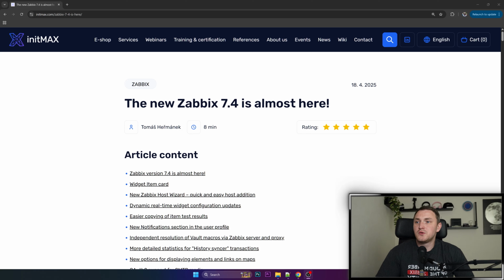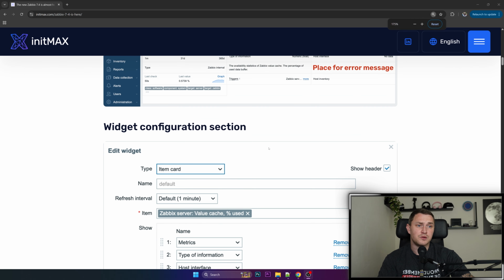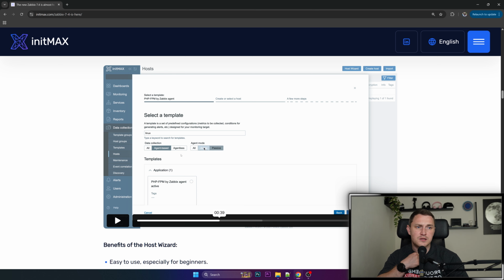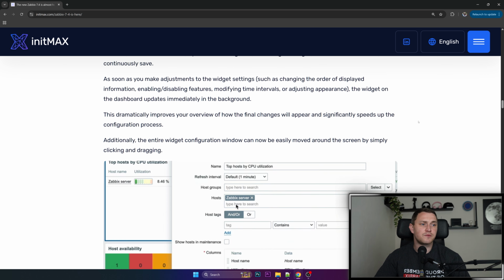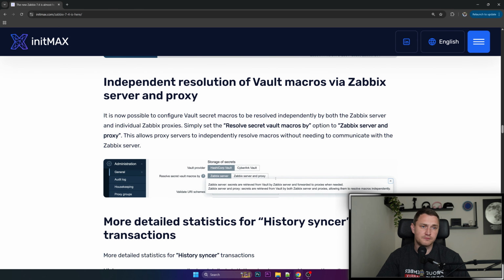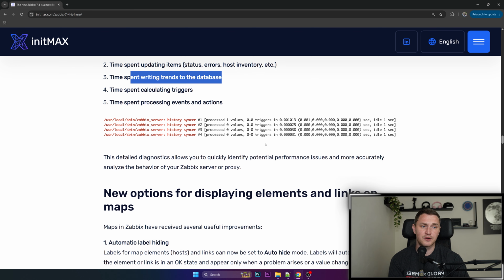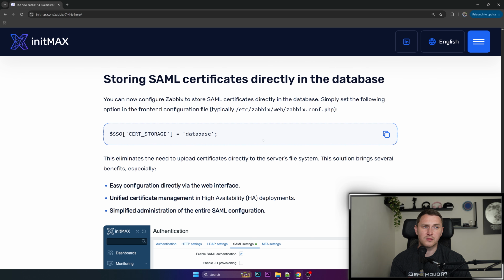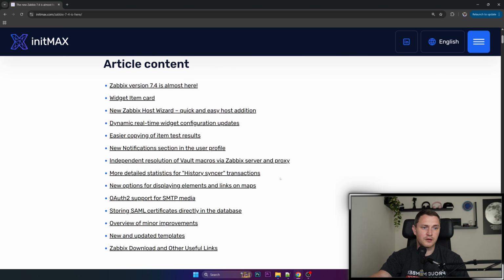What's New in ZABBIX 7.4 Version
TexHoo Mini PC Computer Gaming AMD Ryzen7 4800H Pocket Dual HD-MI LAN WIFI6 NUC Office DDR4 NVMe Four Display